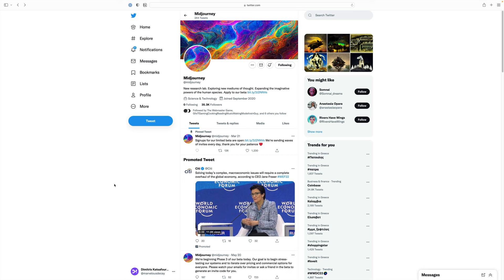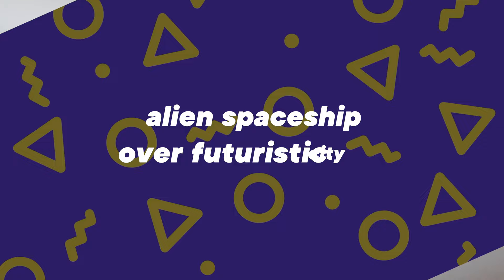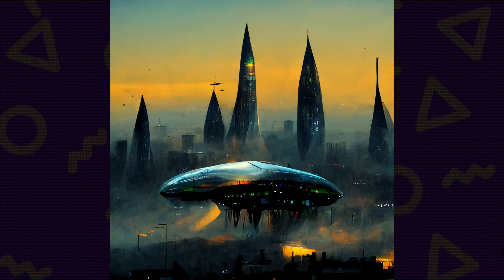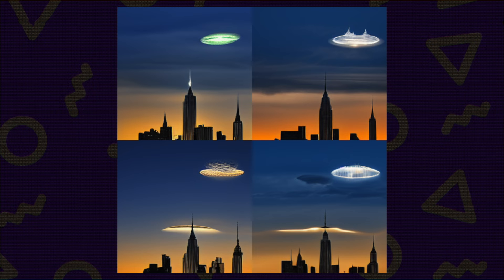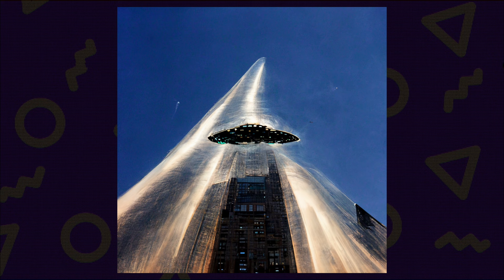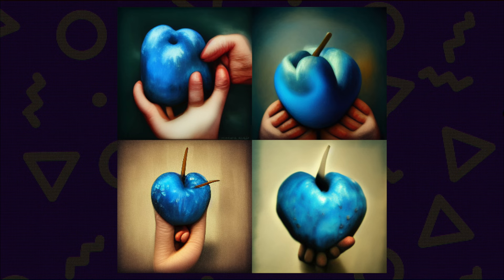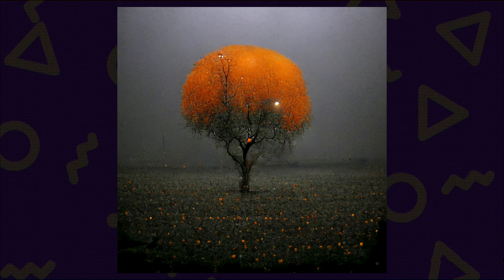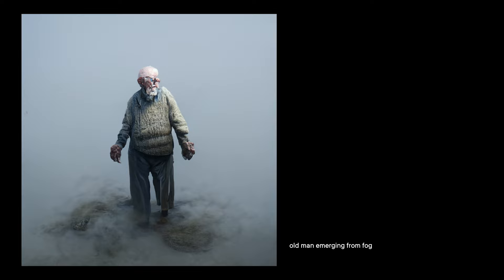The amazing and weird results of A.I. image generation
This is Midjourney! A new AI system that can produce images in seconds! All you need to do is write a simple description and the neural network will handle the rest! It's incredible to see! And most importantly the results are amazing! At least when the system doesn't get confused.

My gear:

Synology 1821